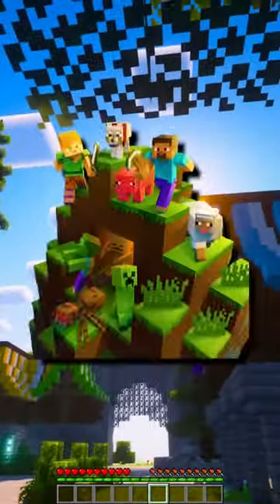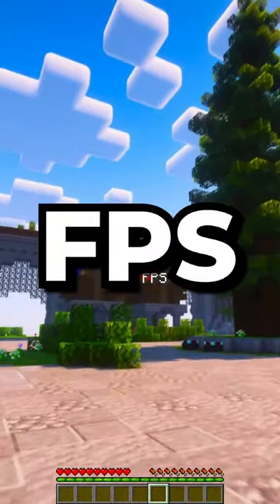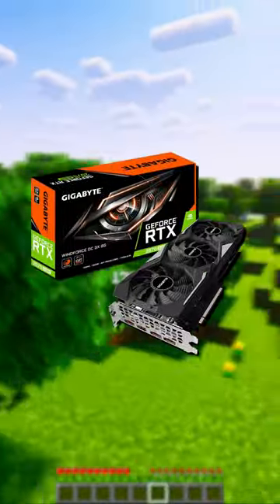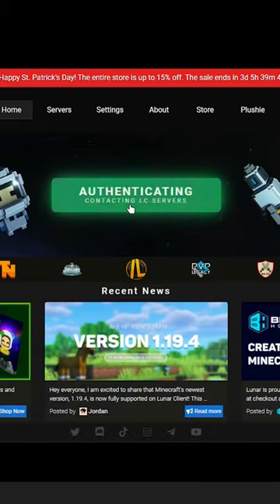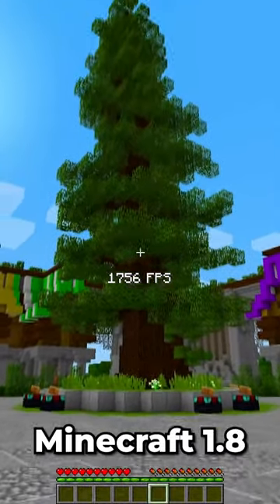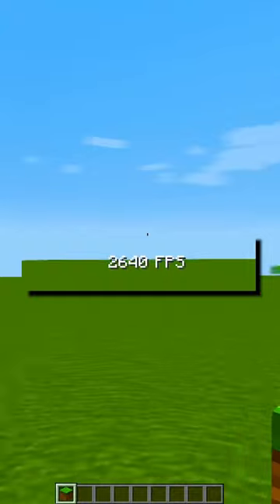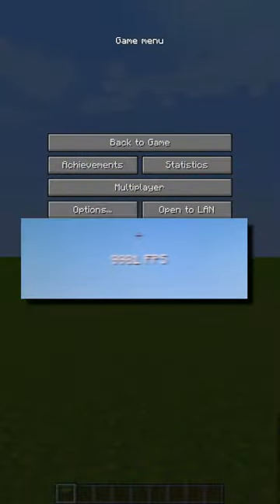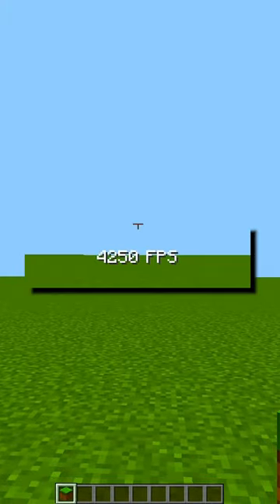We BEAT the World Record???